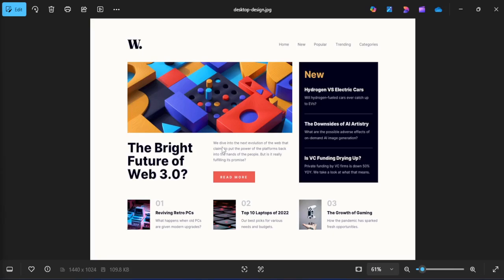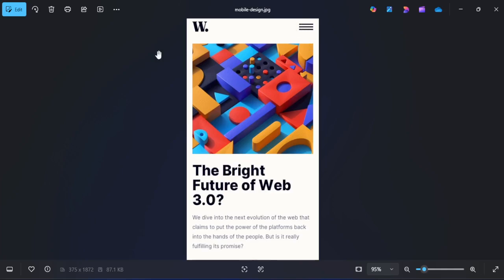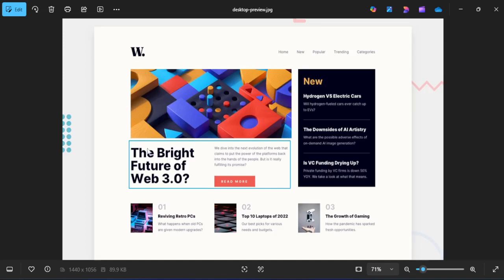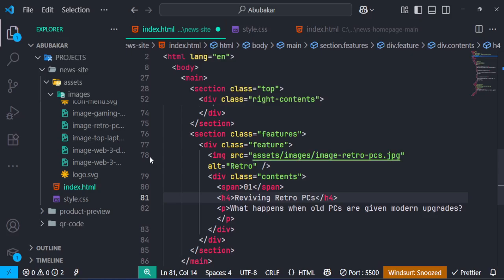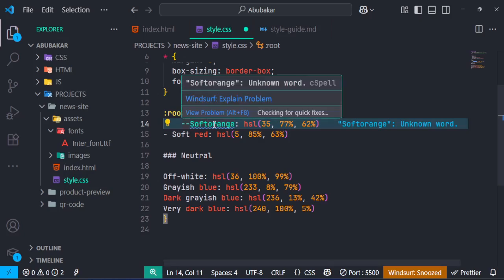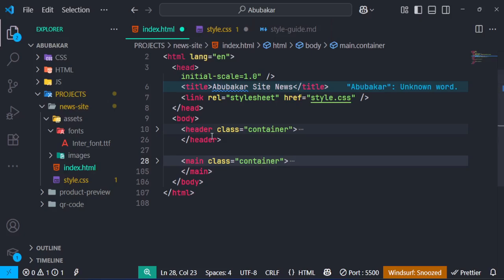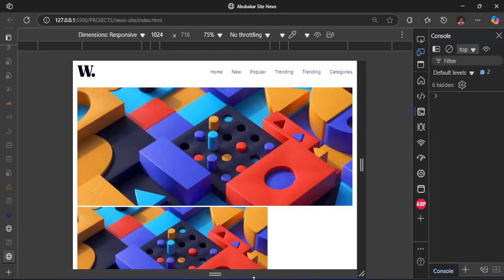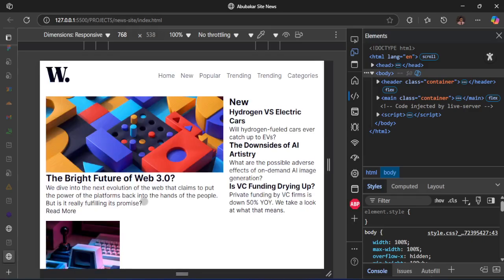Class 15 - HTML & CSS Project - News Landing Page Part 1